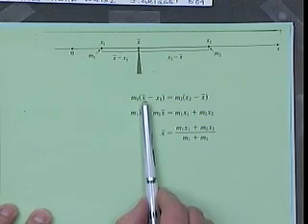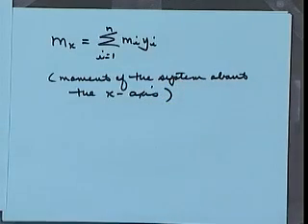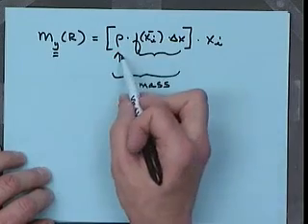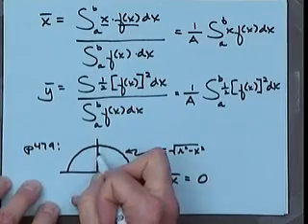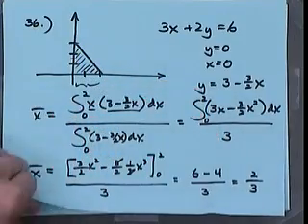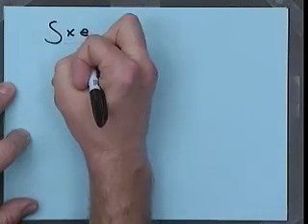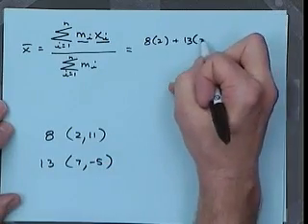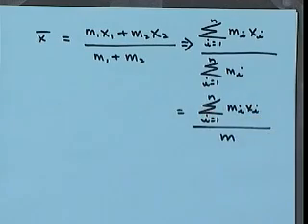NCSU MA241Lct18 Applications to Physics and Engineering: Moments and Centers of Mass